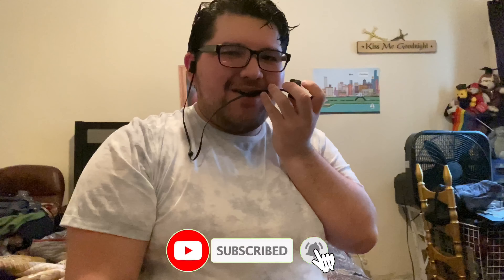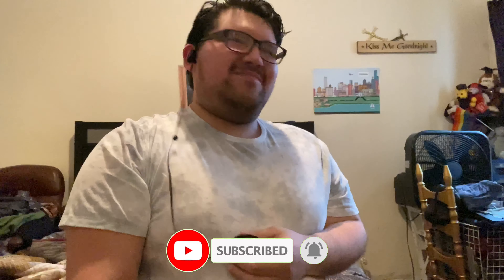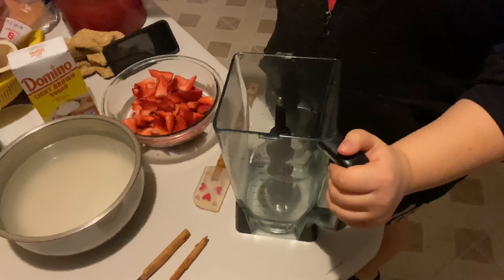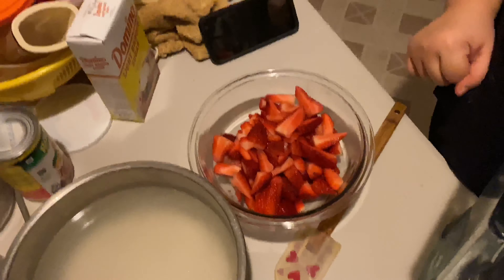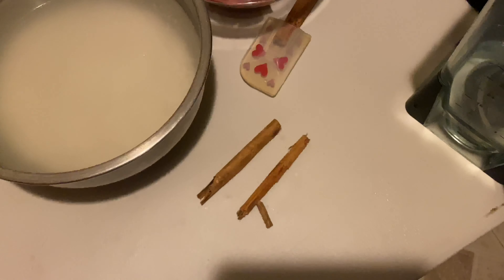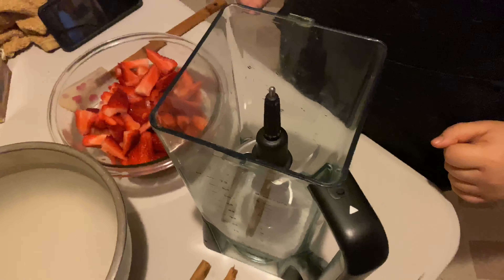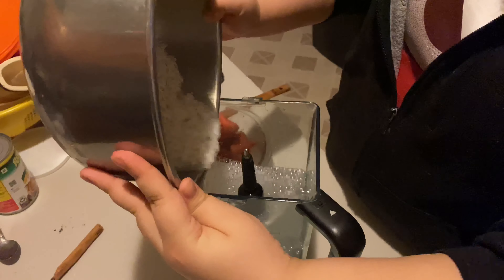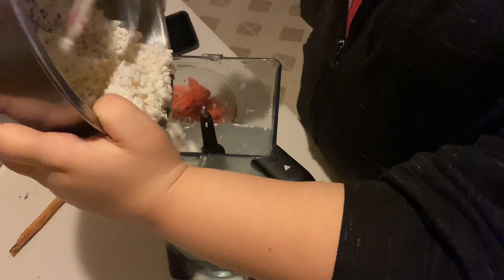Horchata De Fresa con Fresas Frescas (Talking in Spanish)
HOLA MIS CHAPINES!
Today my sister made some strawberry horchata w/ strawberries and this beverage turned out great. This video is a bit different just because is I'll be mostly doing voice overs throughout the process of my sister making the horchata.
This video is in Spanish. Sorry, pero no lo siento🤪😂. These items are visual so you'll know what it is when you see the process.
HASTA LUEGO MIS CHAPINES!

Hello, My name is Carlos, and I'm currently a college student in “Columbia College Chicago” that just records anything that comes to mind. Even if I speak another language, I like to make my videos special with a lot of love in my community and represent my country Guatemala🇬🇹.

Hola, mi nombre es Carlos, y en este momento soy un estudiante atendiendo en “Columbia College Chicago” que grabe cualquier cosa que ocurre. También sí yo hablo otras idiomas, me gusta hacer mis videos especiales con mucho amor en mi comunidad y representar mi país Guatemala🇬🇹.